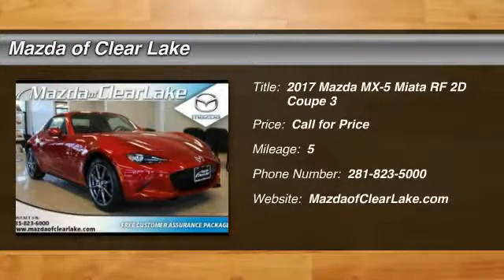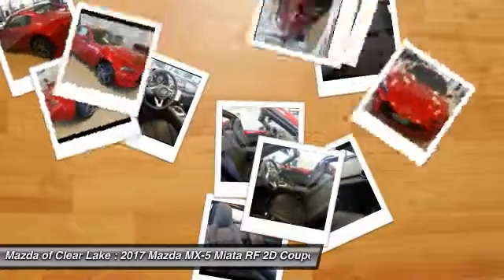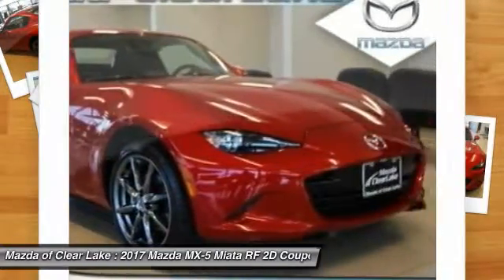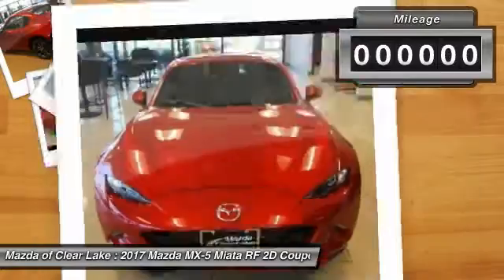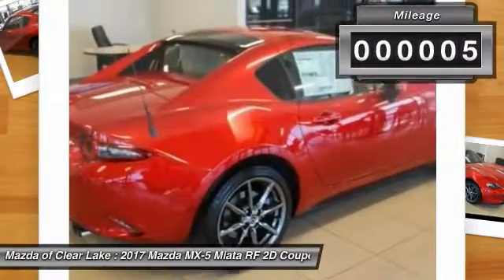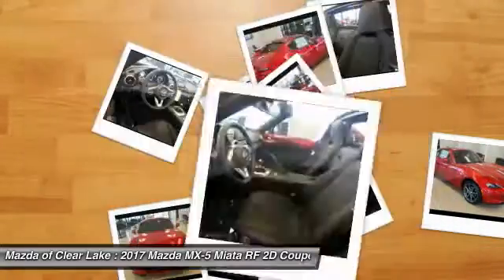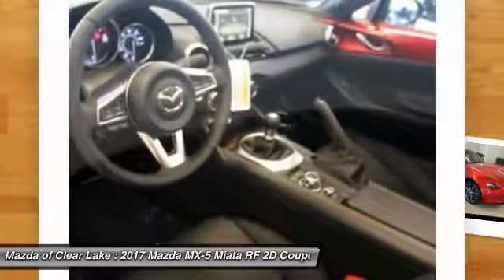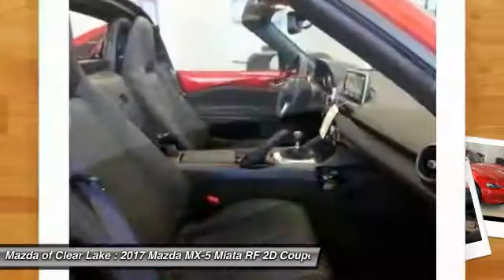2017 Mazda MX-5 Miata RF Webster TX H0103413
2017 Mazda MX-5 Miata RF Grand Touring

Receive Mazda of Clear Lake's exclusive CUSTOMER ASSURANCE PACKAGE at NO ADDITIONAL CHARGE with your new vehicle purchase.